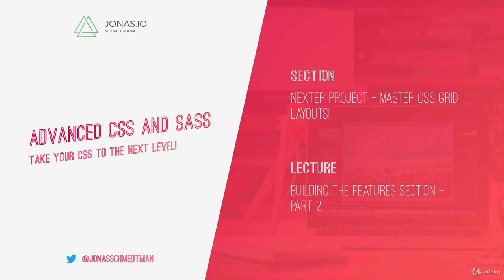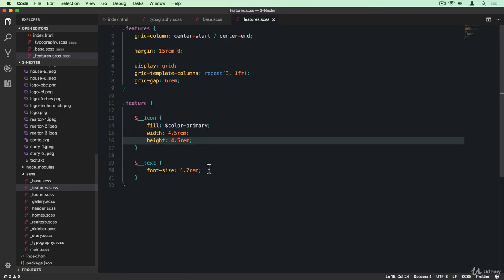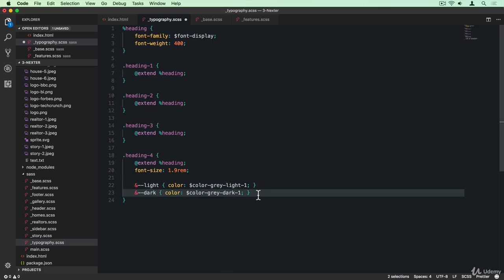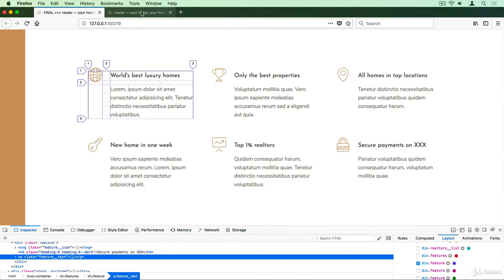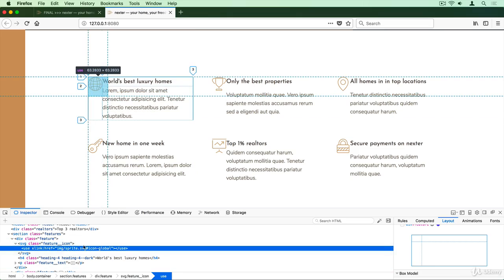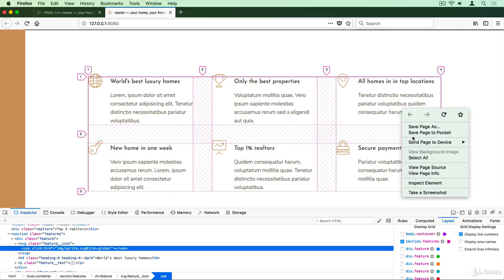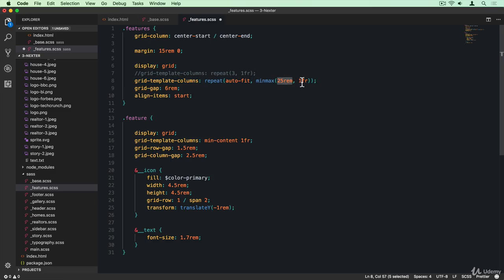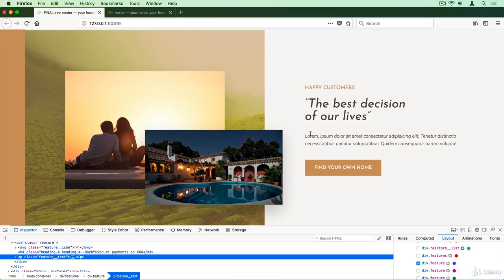109 Building the Features Section Part 2